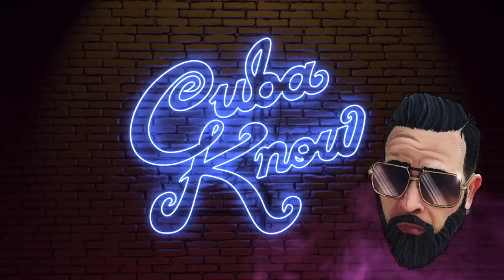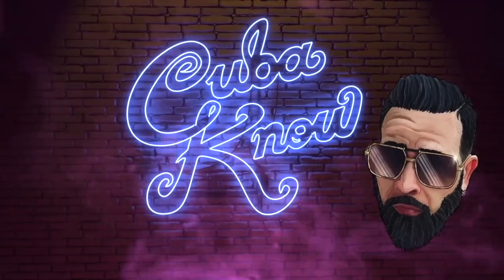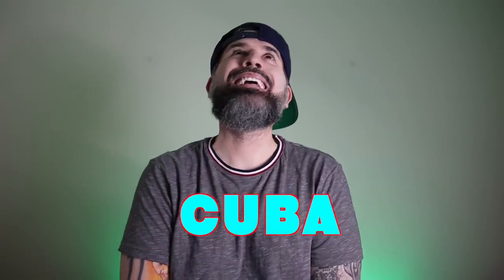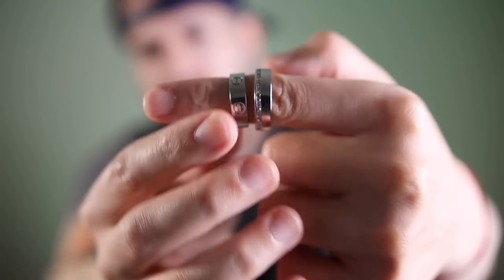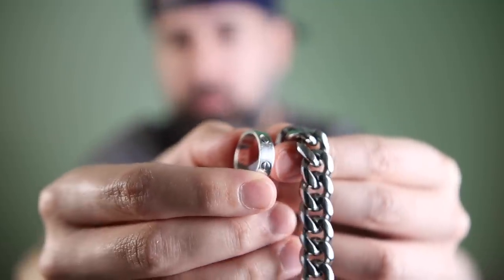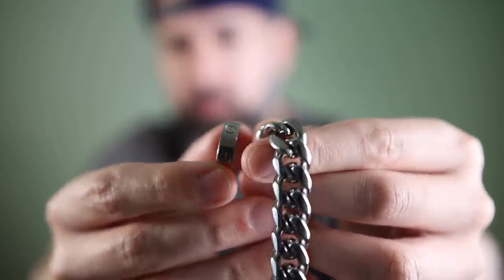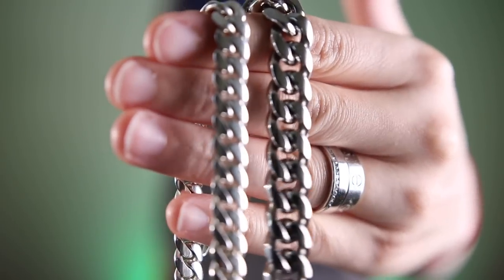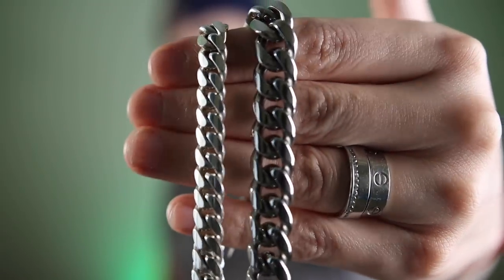Does White Gold, Stainless Steel, Silver and Platinum Look The Same?